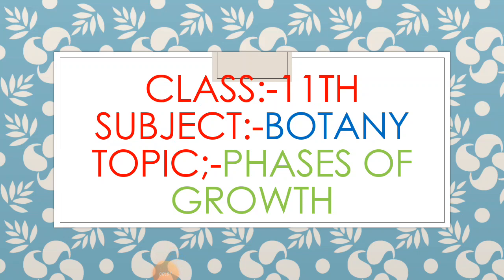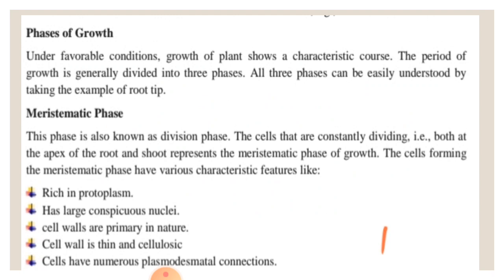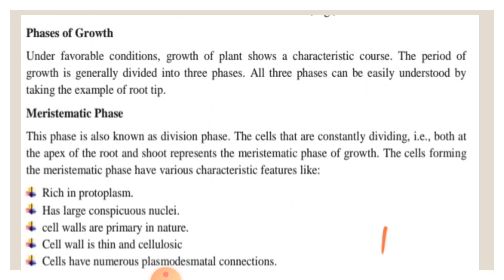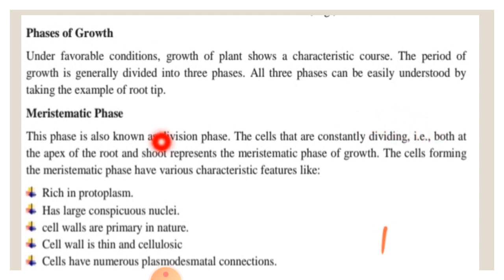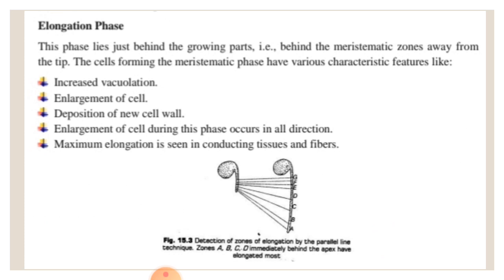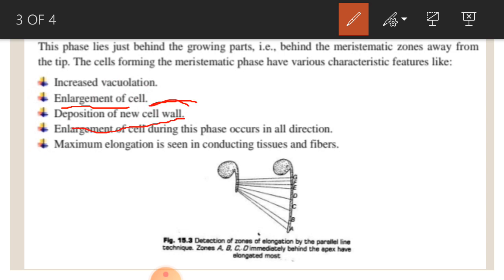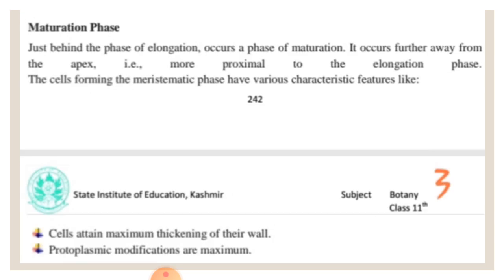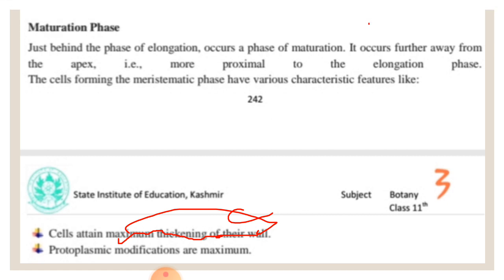Phases of Growth (BOTANY) 11th